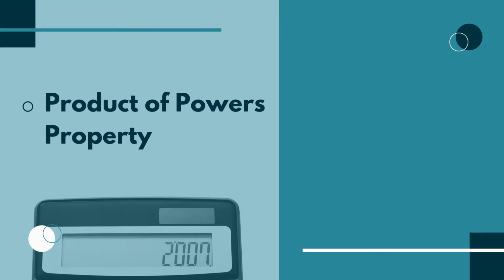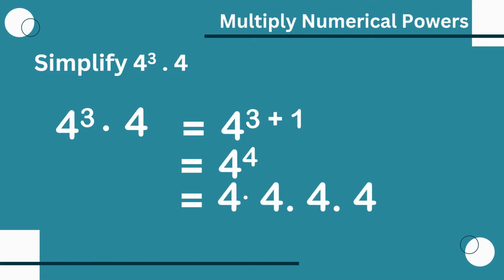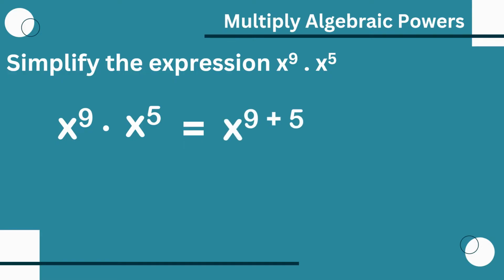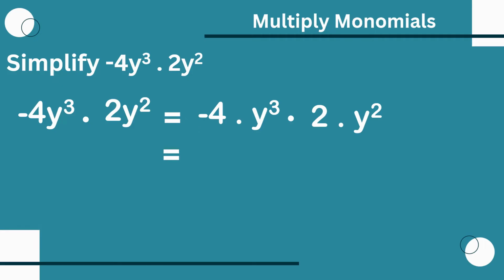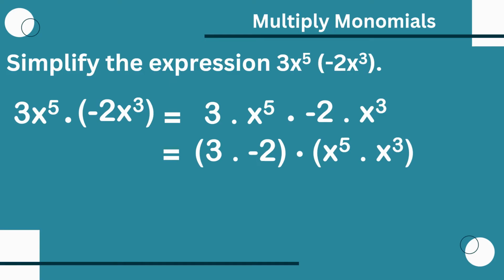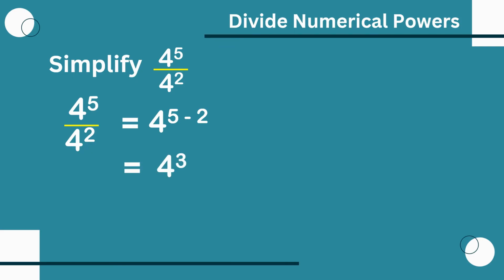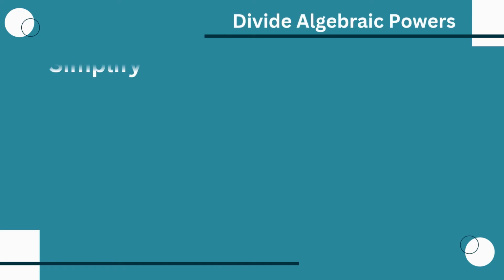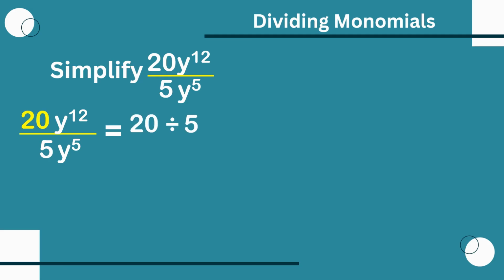Multiplying and Dividing Monomials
This video is all about multiplying and dividing monomials